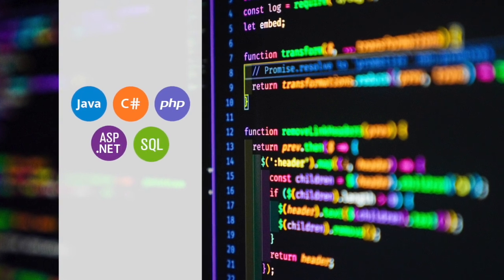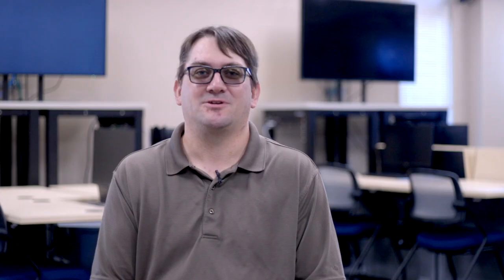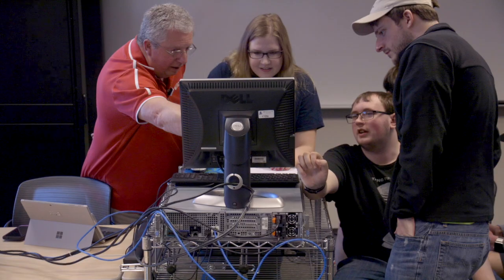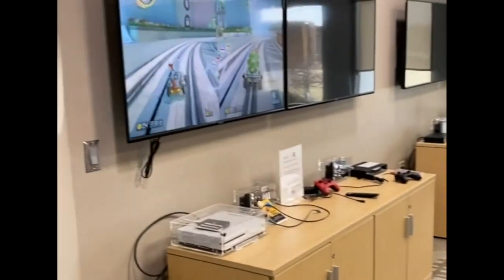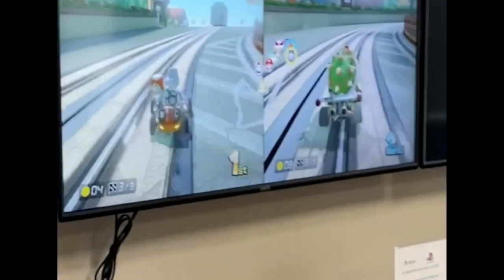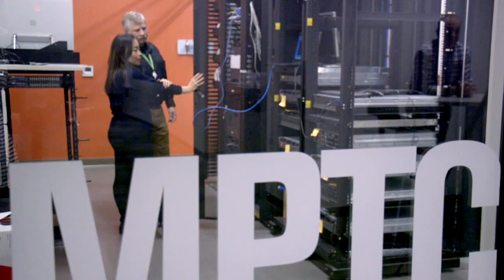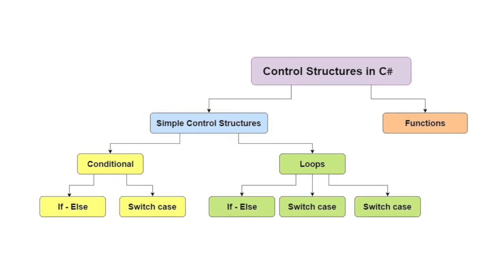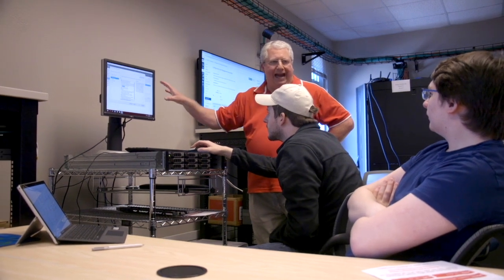Software Developer Program at Moraine Park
You love a good challenge, especially if it means putting your creative and analytical skills to the test. From developing computer systems to the underlying systems that run devices, Moraine Park’s Information Technology – Software Developer program prepares students to support the software development needs within a business environment.

Learn to test, design and develop software in the Information Technology – Software Developer associate degree program. Students in this program are prepared to analyze users’ needs and recommend software upgrades. Students practice collaboration with colleagues to develop and create software.

Students in the Software Developer program gain hands-on practice using common programming languages, including HTML, C#, Java, PHP, ASP.NET and SQL. A focus is placed on database development, technical documentation and software design. Graduates are prepared to follow through on maintenance on software testing.